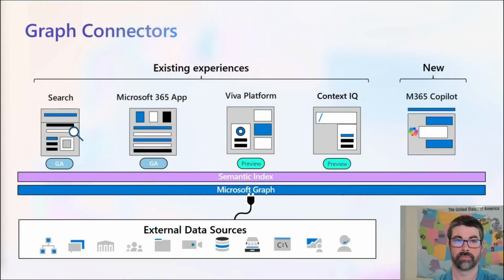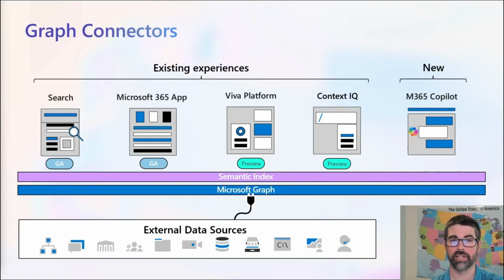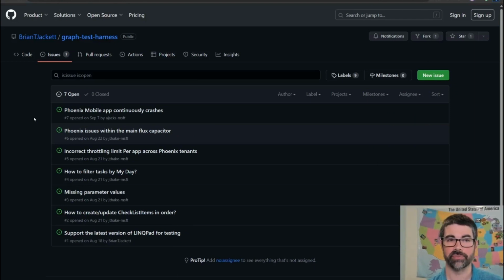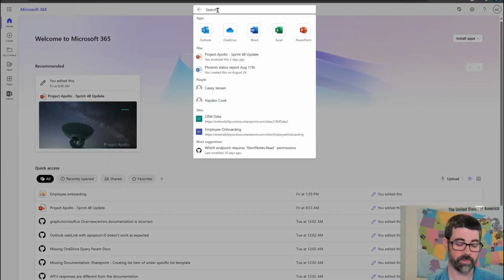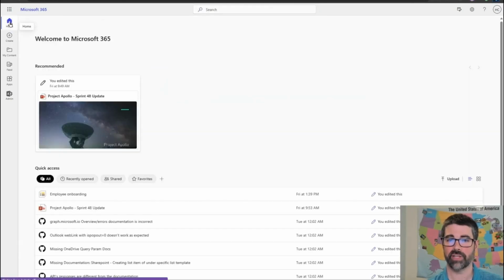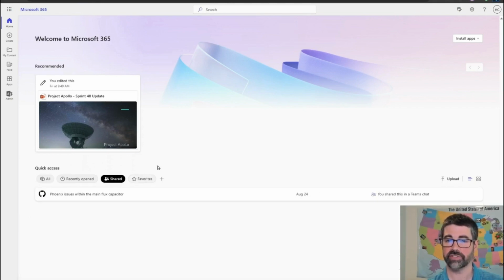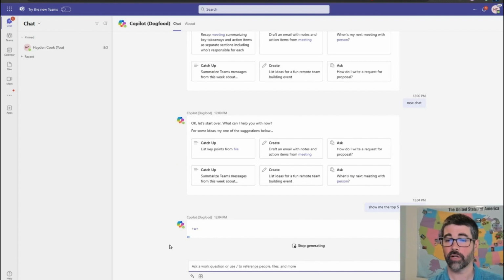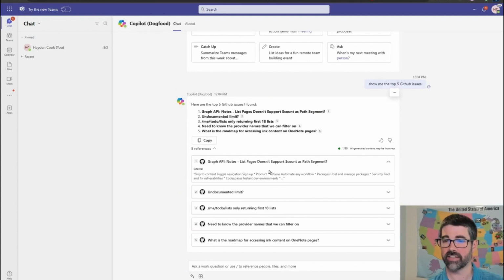Use Microsoft Graph Connectors To Integrate External Data With Microsoft 365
Learn how to surface external data in Microsoft 365 experiences like Microsoft Search, Microsoft 365 Copilot, and more with Microsoft Graph connectors.